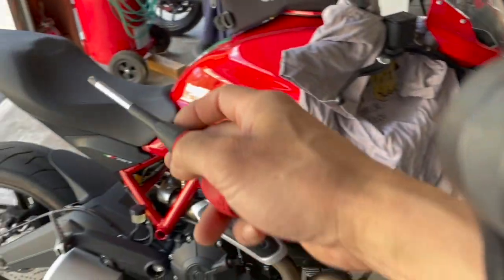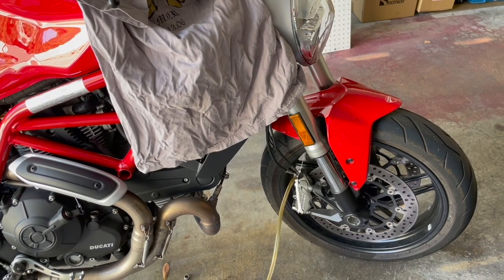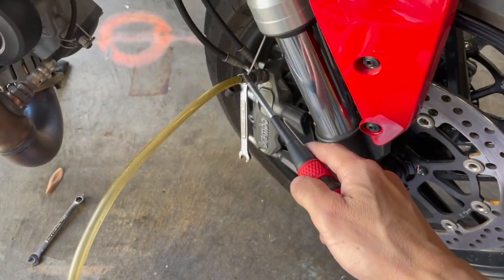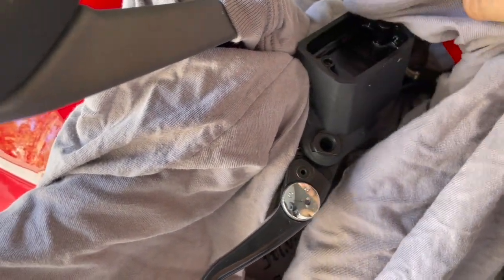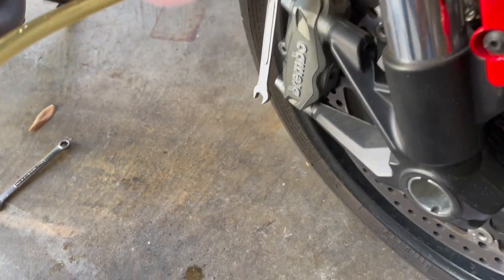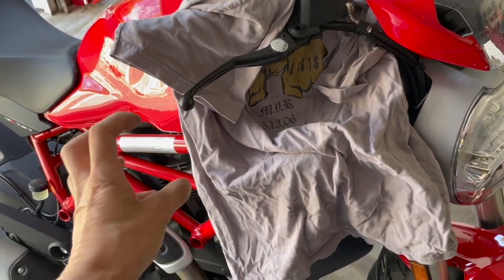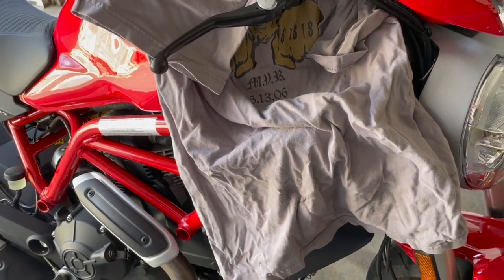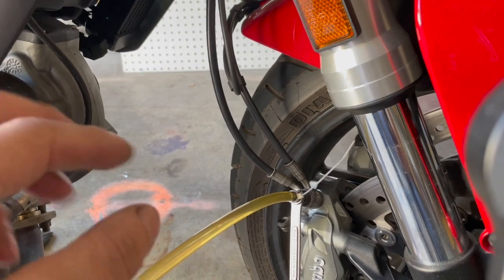Ducati 797+ front brake bleed